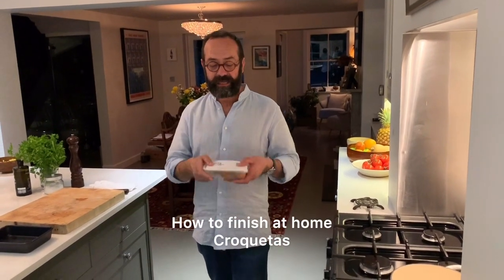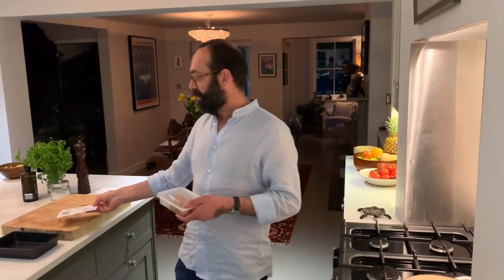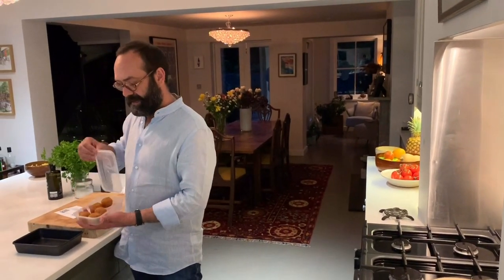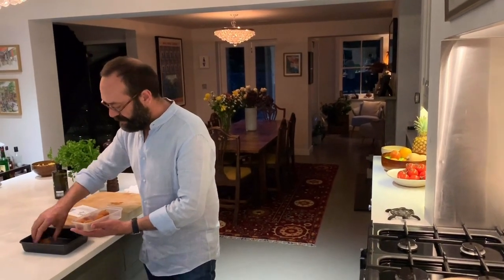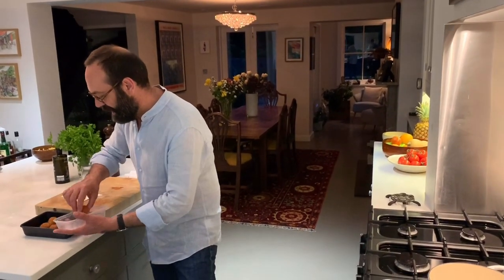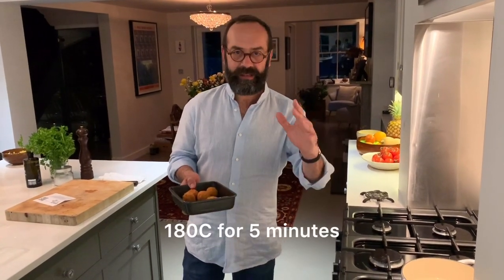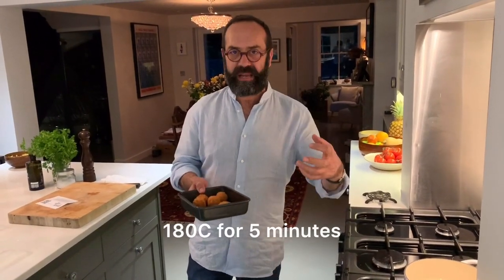How to finish at home...Croquetas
Allergies: Dairy, Gluten
Intolerances: Garlic, Onions